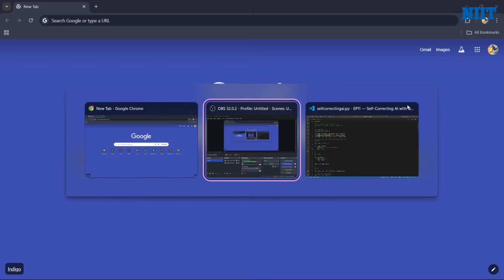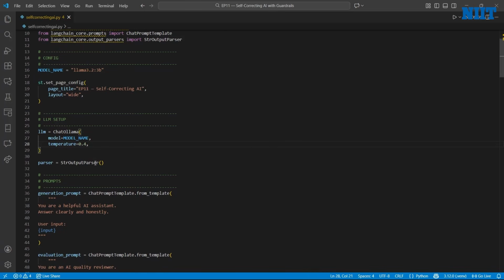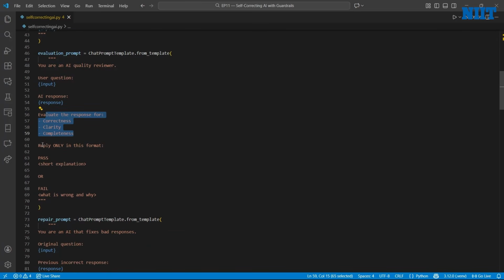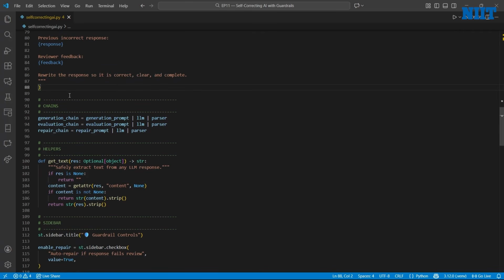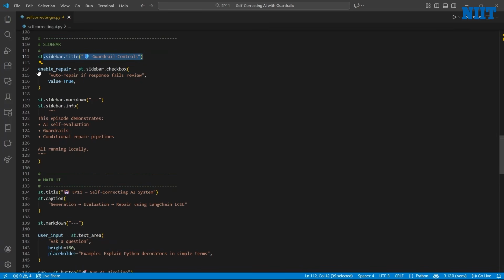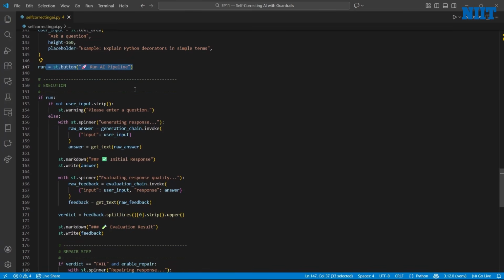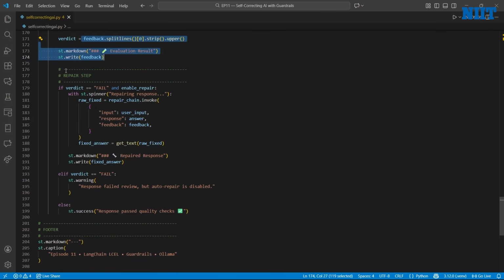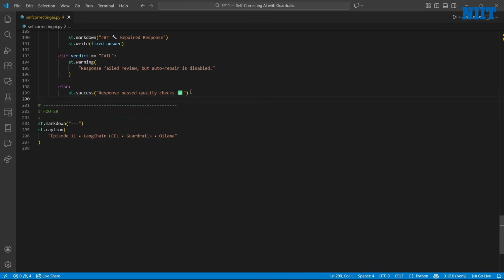LangChain Project 10: Build a Self-Correcting AI (Guardrails + Auto-Fix Pipeline) | Llama 3 + LCEL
Most AI apps fail in production for one reason: they don’t check themselves.
They generate an answer… and ship it.

So in Episode 10 of the LangChain Builder Series, we build a fully local Self-Correcting AI Guardrails System that can:

✅ Generate an answer
✅ Evaluate it against clear quality criteria
✅ Automatically repair mistakes
✅ Show every step transparently in the UI

No API keys. No cloud processing. No paid models.
Everything runs 100% locally using Llama 3 via Ollama, powered by LangChain + LCEL + Streamlit.

What you’ll build + learn in this episode:
✔ A clean 3-stage pipeline: Generate → Evaluate → Repair
✔ Evaluation criteria to detect incomplete, inaccurate, or low-quality answers
✔ A repair prompt that upgrades, fixes, and refines model output
✔ How to wire LCEL components into a reusable Guardrails workflow
✔ A Streamlit UI that visualizes each step (full transparency + debugging)
✔ How to build safer, smarter responses using only local models — fully offline

By the end, you’ll have a working self-evaluating AI system that improves its own outputs automatically — a foundational skill for reliable agents, automation pipelines, and production-grade LLM apps.

Episode 11 goes deeper into reasoning, quality control, and long-form evaluation.

TIMESTAMPS
00:00 Why AI needs guardrails in production
00:35 What we’re building: self-correcting local AI
01:20 The stack: LangChain + LCEL + Streamlit + Llama 3 (Ollama)
02:10 Designing the 3-stage flow (Generate → Evaluate → Repair)
03:25 Writing evaluation criteria (what “good” looks like)
04:40 Building the evaluator chain in LCEL
05:45 Designing the repair prompt (fix + upgrade output)
06:55 Wiring evaluator → repair into a reusable guardrails workflow
08:05 Streamlit UI: show each step + debug the pipeline
09:10 Testing failure cases (incomplete, wrong, messy formatting)
10:20 Practical use cases (agents, automations, production tools)
11:10 What’s next: deeper evaluation + long-form QC (EP12)
11:35 Subscribe + comment what to evaluate first

Want to build agents and AI tools that are reliable enough for real workflows — not just demos?

What should the evaluator check first — facts, completeness, or format/structure?